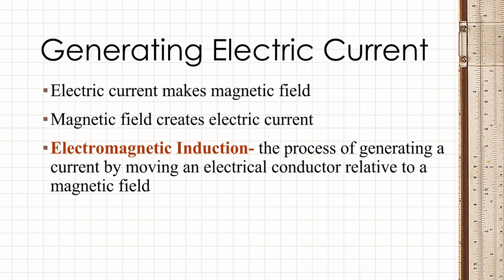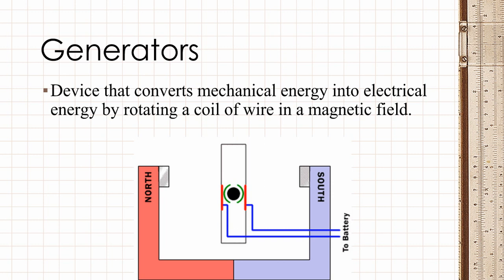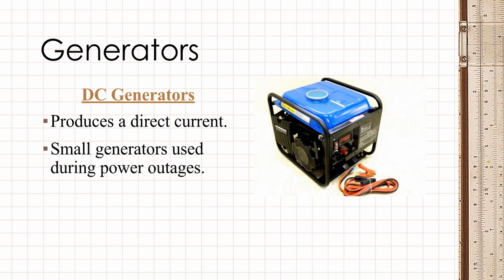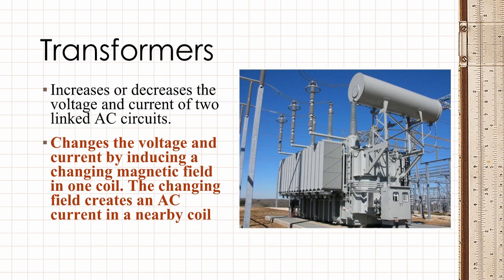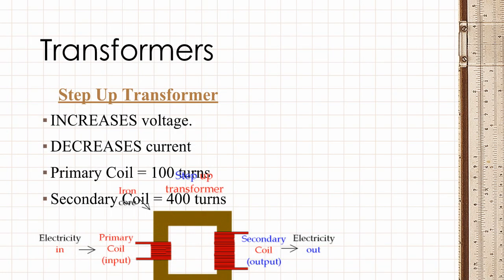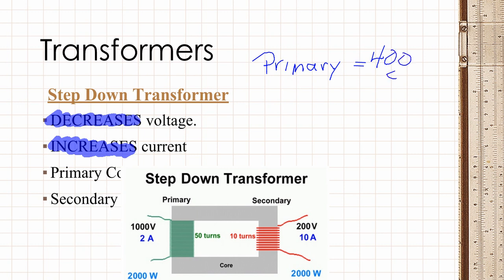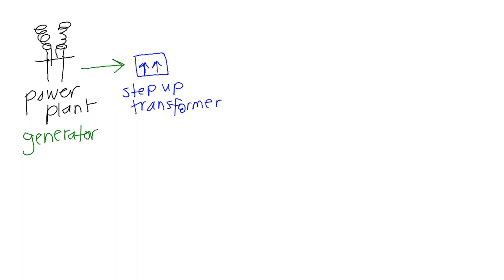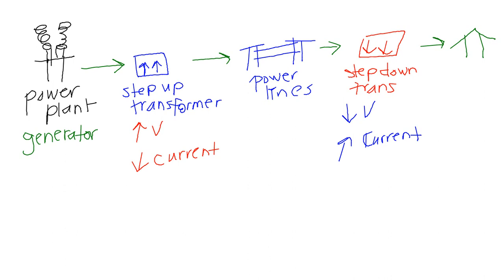Generators and Transformers Part 3